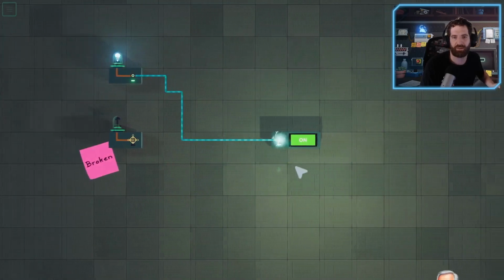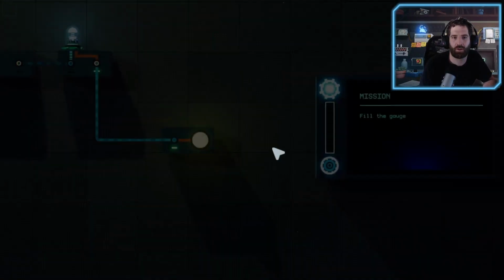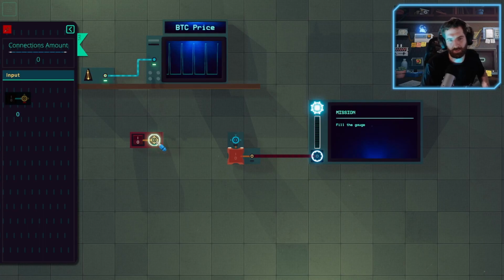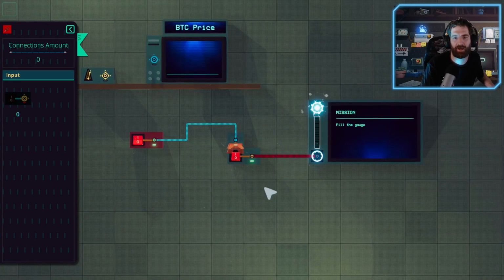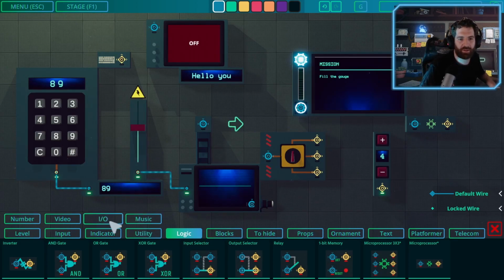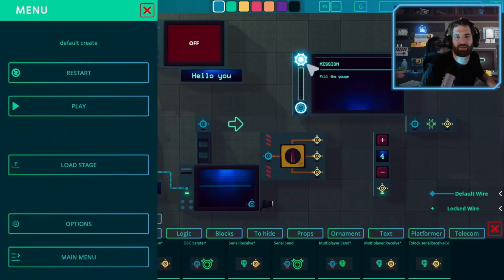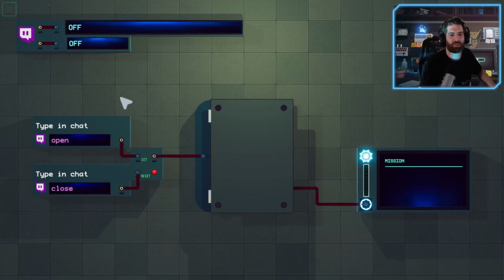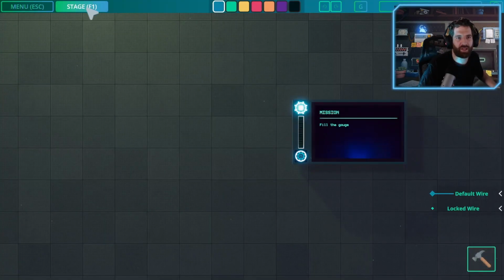Linkito - gameplay & features explanation with the dev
Demonstration of main game features :
- Build your own solution: open puzzles
- Complete modular and generic system
- A mix between sandbox, puzzles and visual programming
- Easily create and publish your own puzzles
- Test community puzzles with the in-game browser
- Twitch integration and Streamer vs. Viewers campaign
- Connect the game with other systems (Light, Arduino, OSC, etc.)